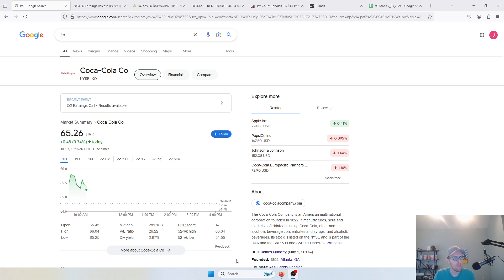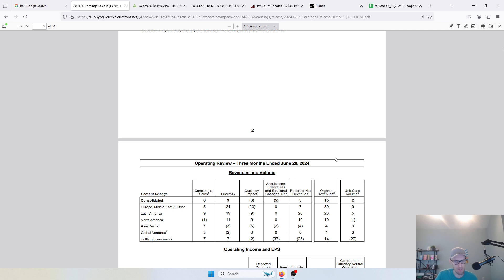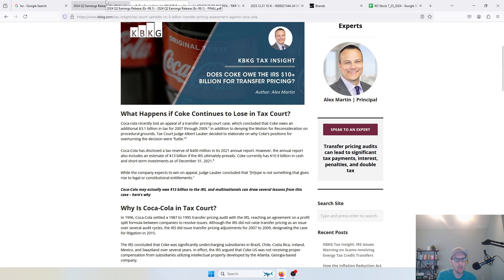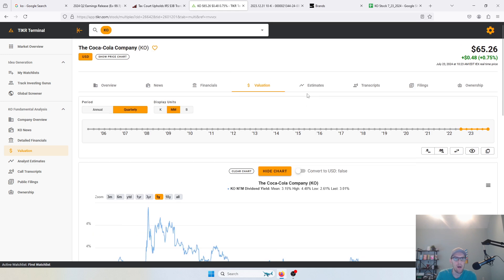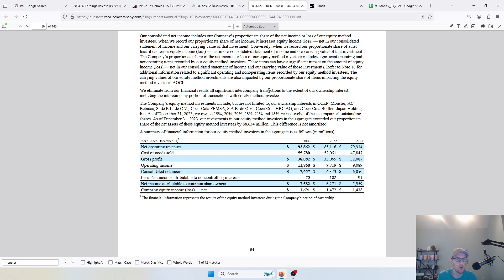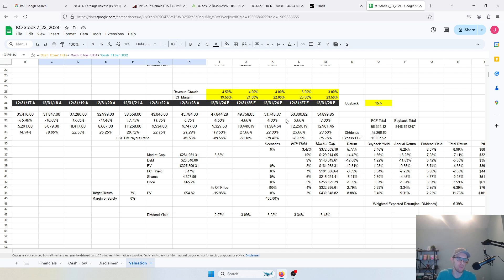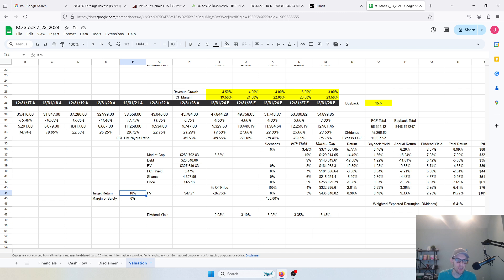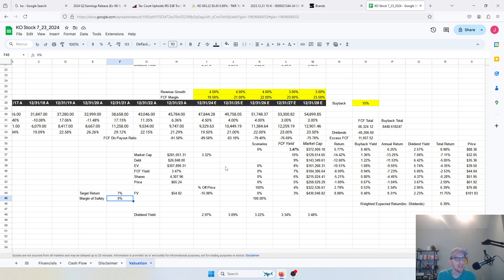Is KO(Coca Cola) Stock Getting Too Expensive and Due for a Correction? | KO Stock Analysis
Taking a look at Coca Cola, KO earnings and discussing fair value.

Hit file make a copy to used spreadsheet